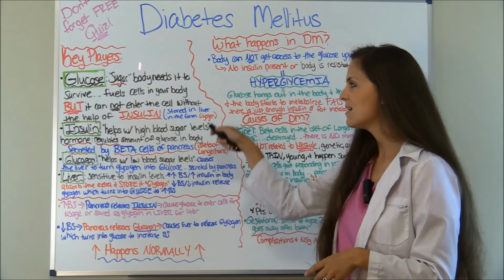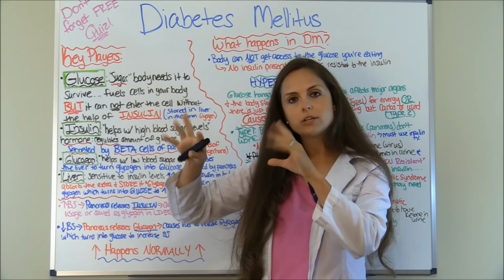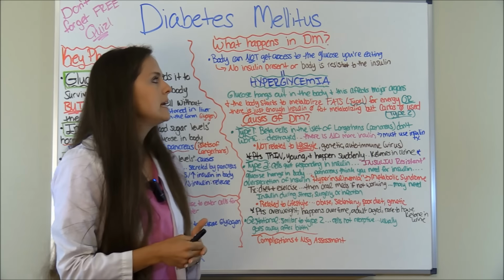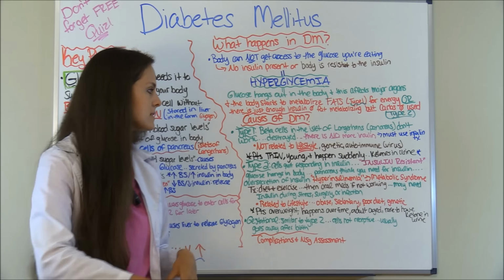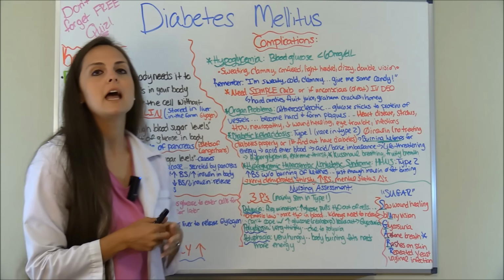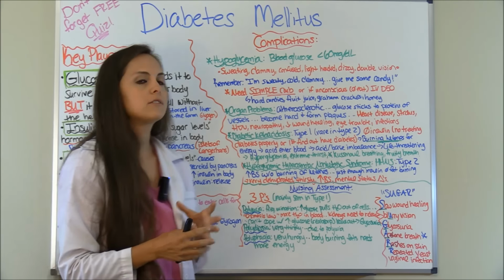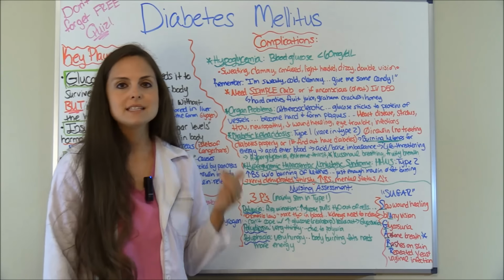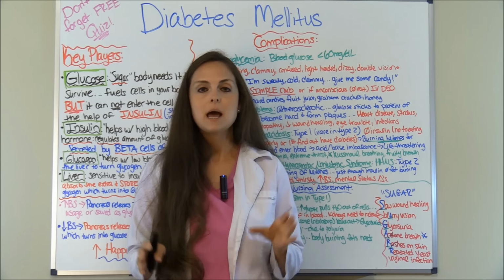Diabetes Mellitus Pathophysiology & Nursing | Diabetes Nursing Lecture NCLEX | Type 1 & Type 2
Diabetes mellitus pathophysiology and nursing nclex lecture review on diabetes type 1 and diabetes type 2. Diabetes mellitus is where a patient has insufficient amounts of insulin to use the blood glucose in the body. Therefore, the patient will experience extreme hyperglycemica. In this lecture, I highlight the key players in diabetes mellitus, causes, different types of diabetes (type 1, type 2, and gestational), complications, and nursing assessment of the diabetic patient.